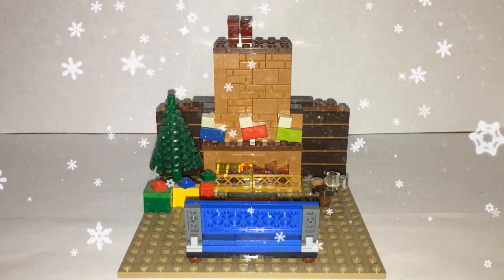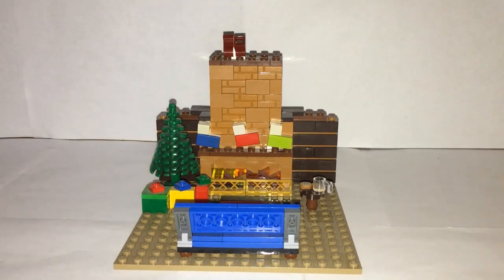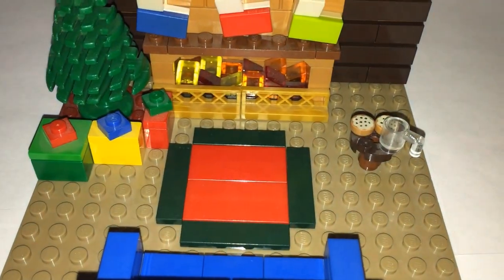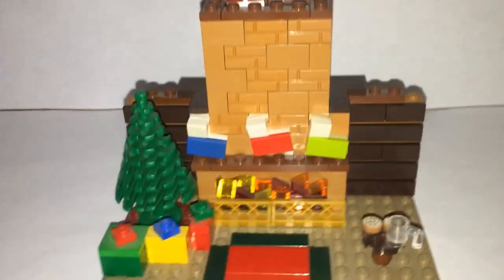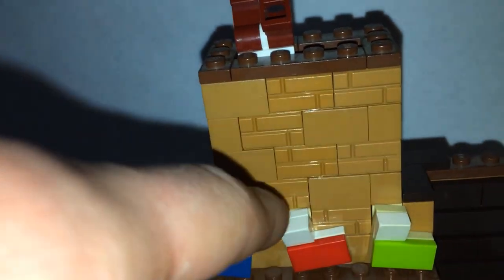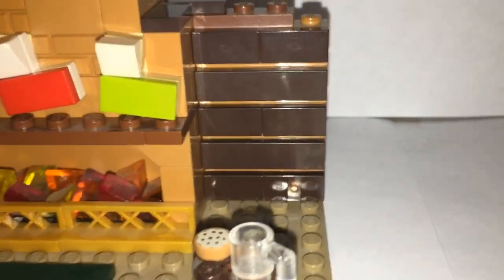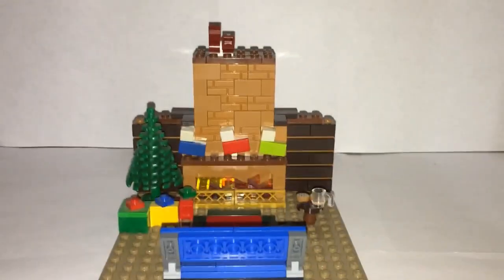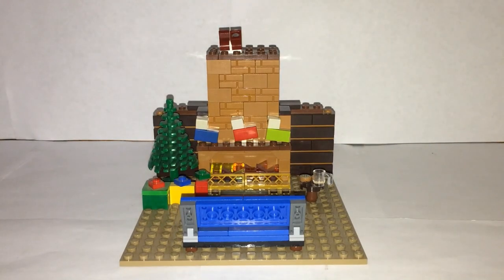Lego Christmas Special (Holiday Living Room MOC)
The only limit to what you can build is your bricks and imagination!